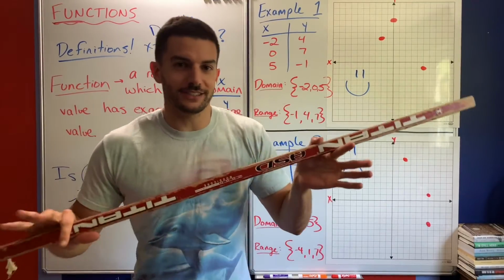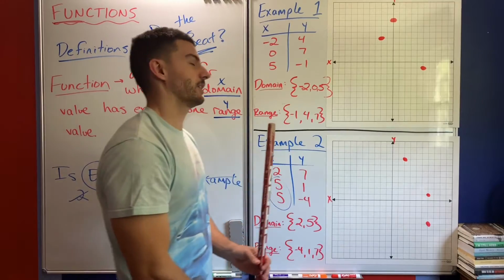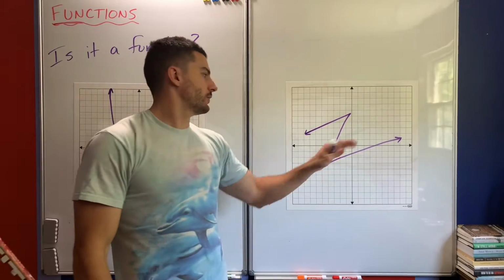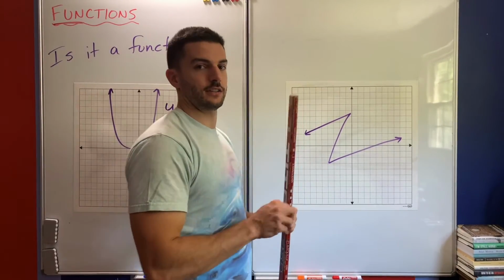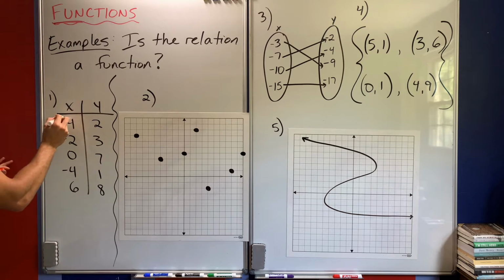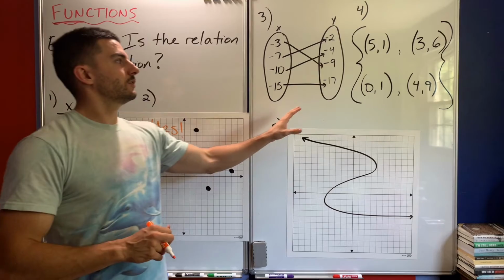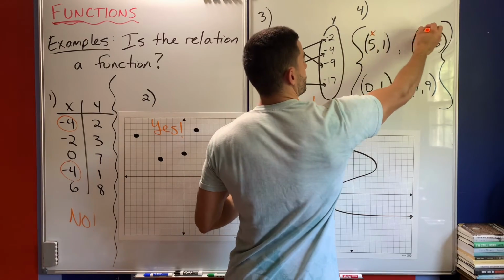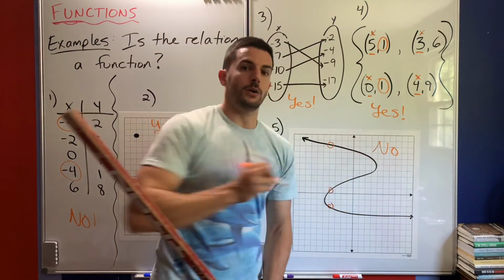Alg 1 - Functions and Vertical Line Test